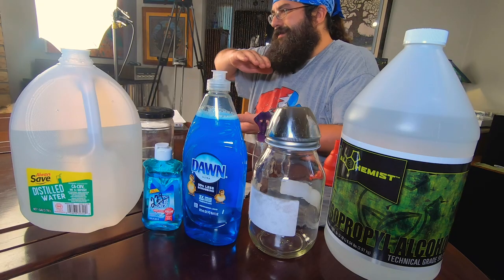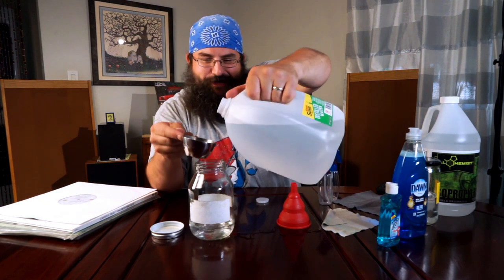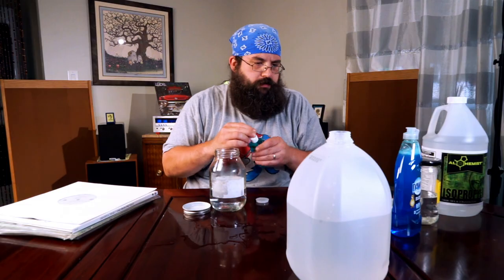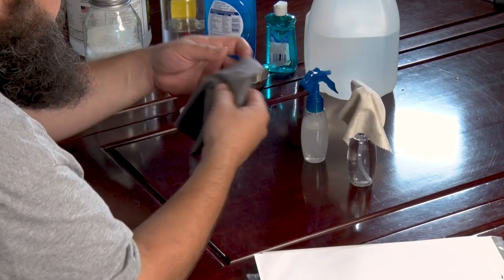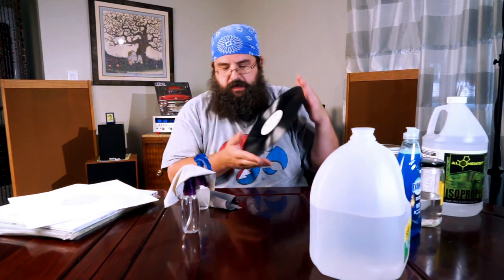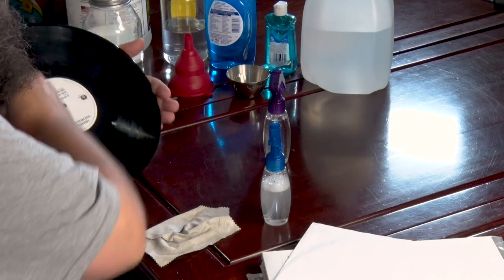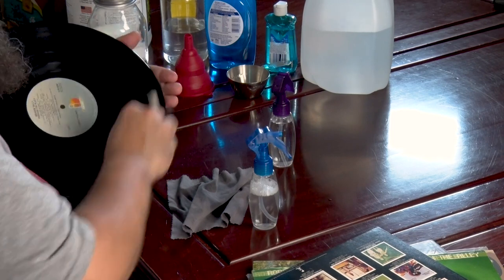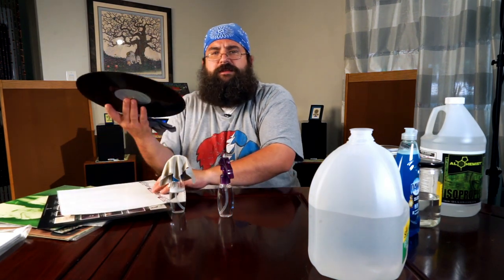I DON'T KNOW STUFF - How To Clean Your Records at Home Affordably and Effectively (RECIPE INCLUDED)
I DON'T KNOW STUFF - Here is a break down of how to clean and take care of your vinyl records. This is the first in a series of videos where we break down the basics of vintage audio. We are starting with cleaning your and caring for your records which is fundamental to your listening pleasure. Here is the recipe for the Record Cleaning Solution notated in the video.

4 Parts Distilled Water
1 Part Isopropyl Alcohol (90% or Higher)
2 Drops of Dawn Dish Soap
2 Drops of Jet Dry